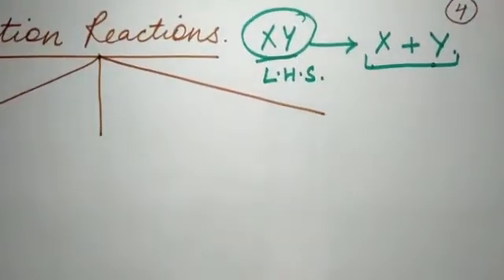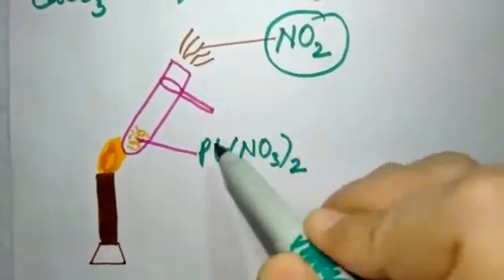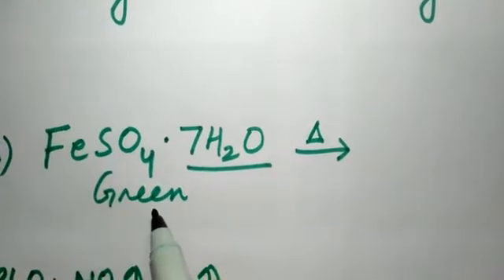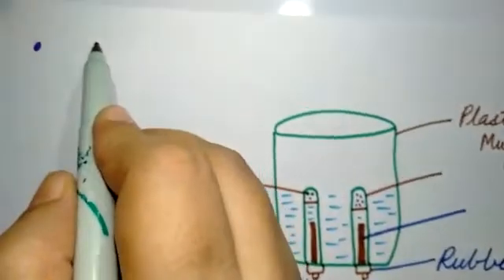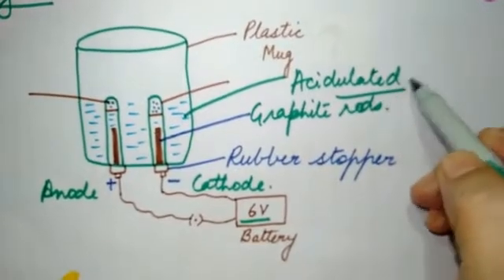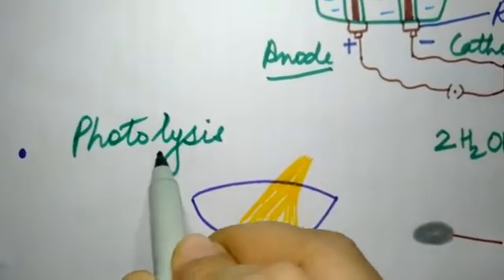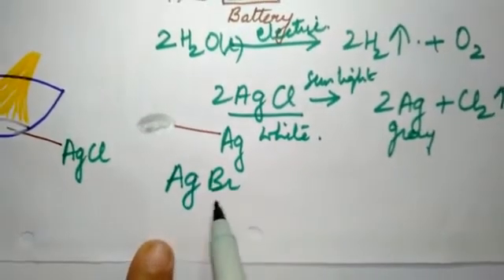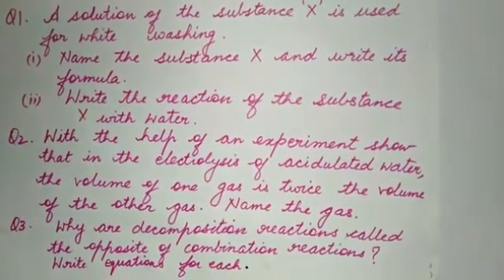CLASS X (CHEMISTRY) CHAPTER 1"CHEMICAL REACTIONS AND EQUATIONS" TYPES OF CHEMICAL REACTIONS (PART 1)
TYPES OF CHEMICAL REACTIONS (PART 1) Video 1

By - Ms. Kritika Sharma